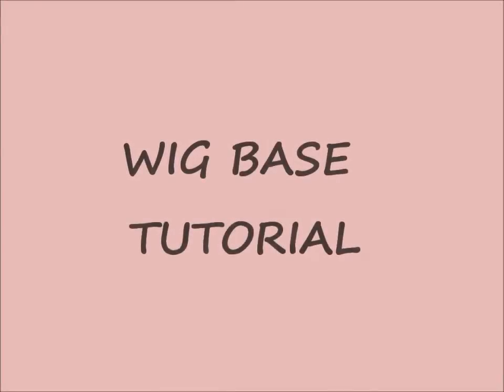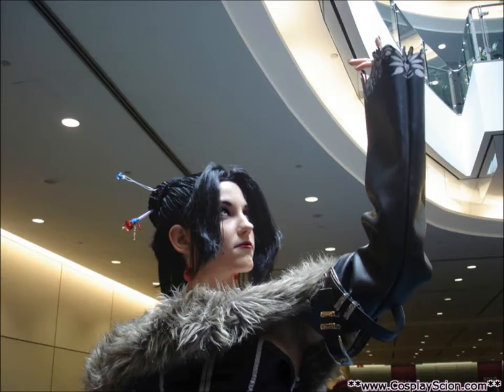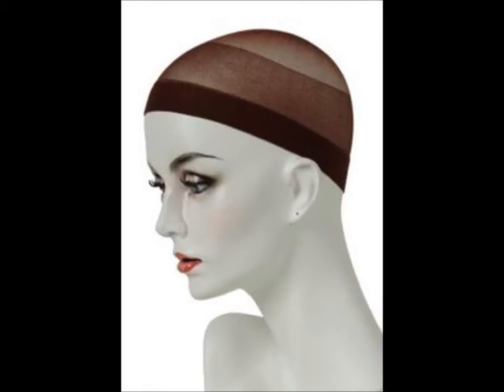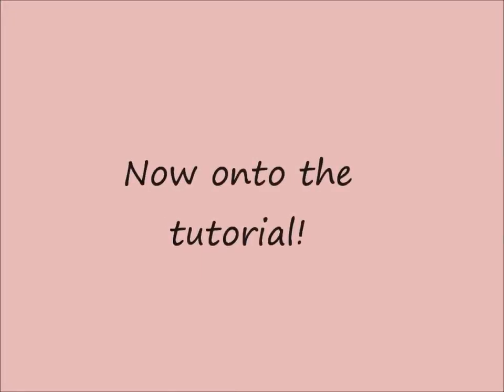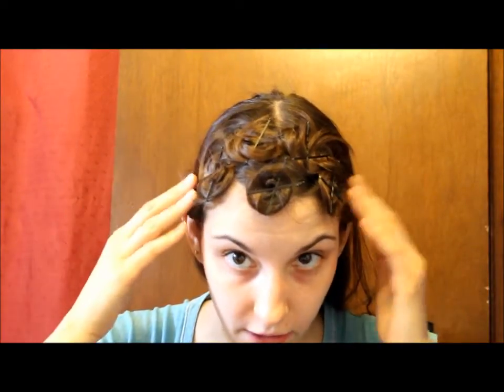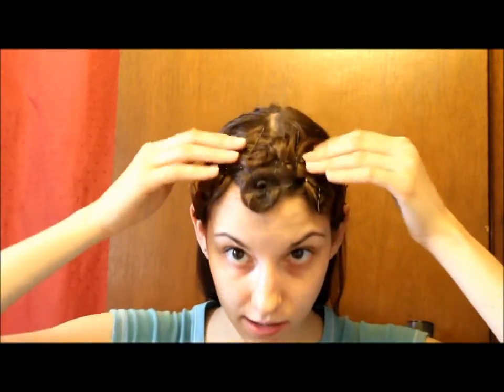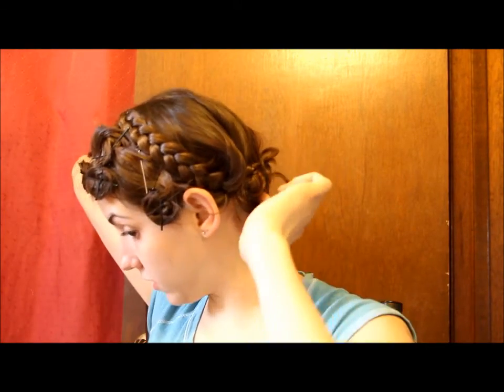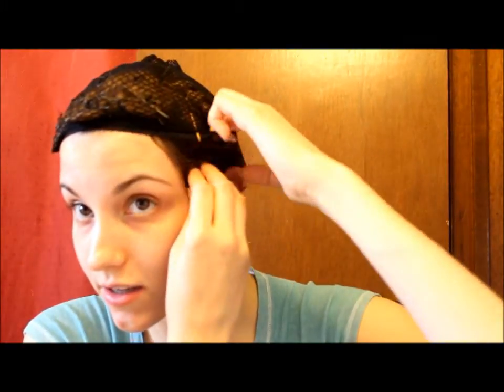Wig Base Tutorial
This is a tutorial to help you make a secure base to help keep large and heavy wigs in place